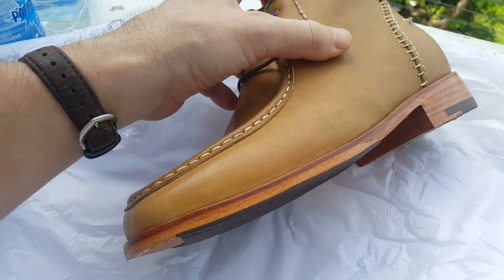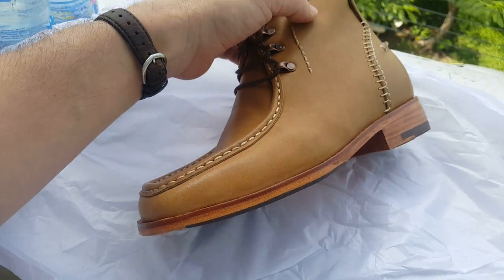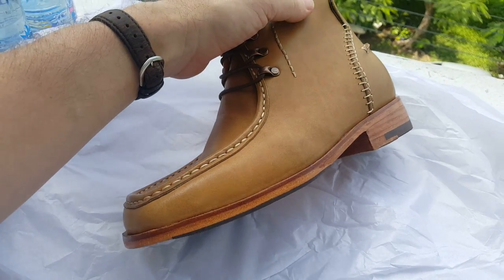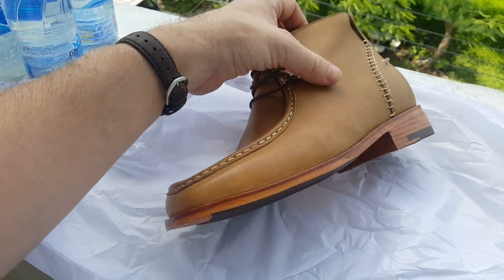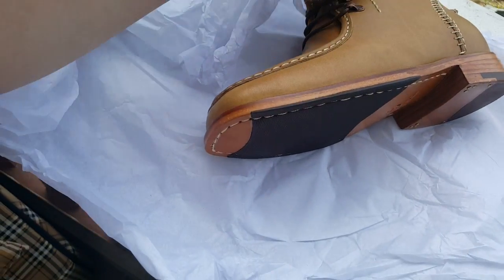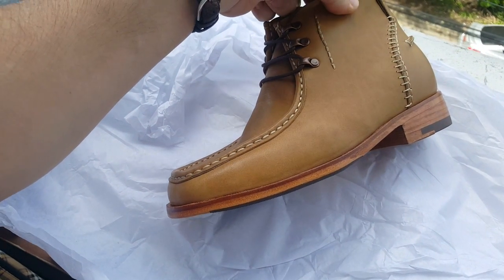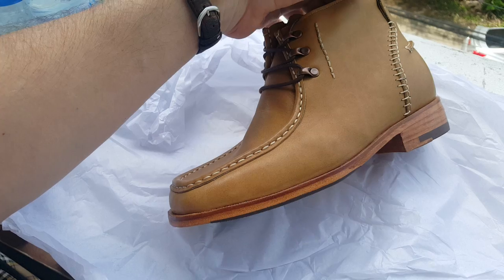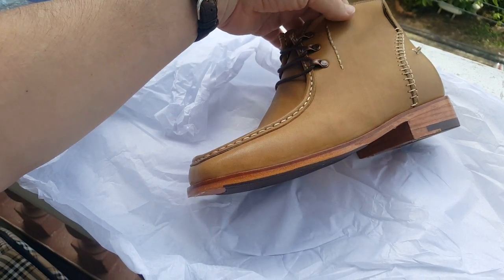Misano (Tan/Light Brown)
I have no idea how to describe this colour..